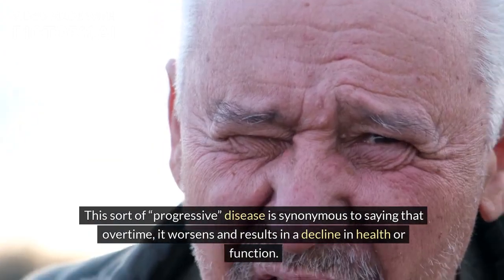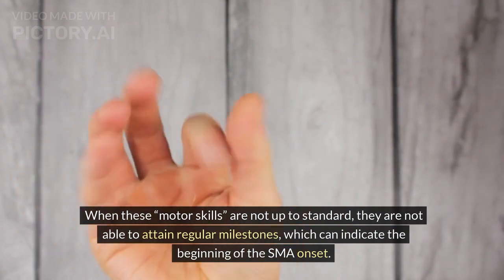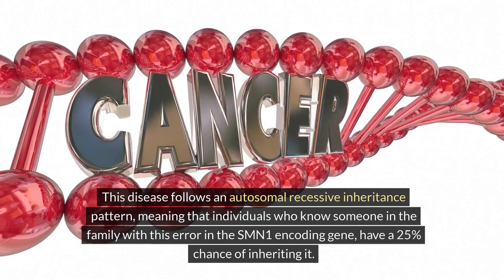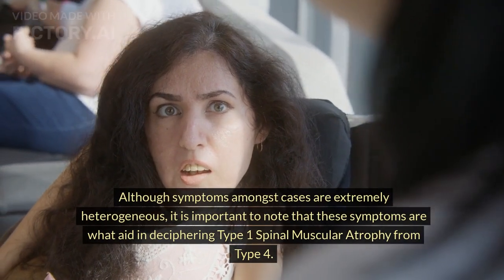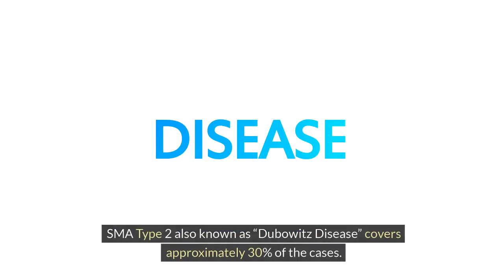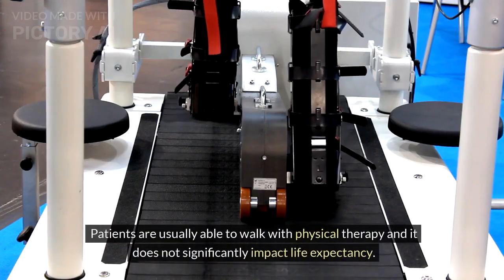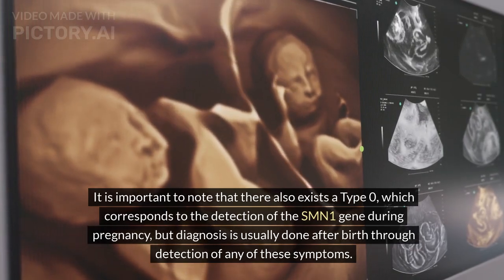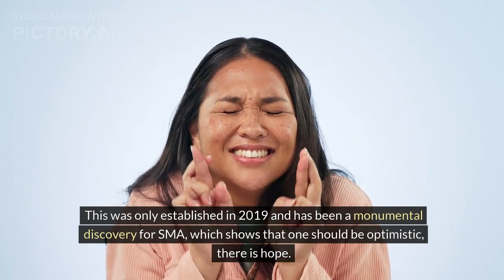Spinal Muscular Atrophy (SMA)